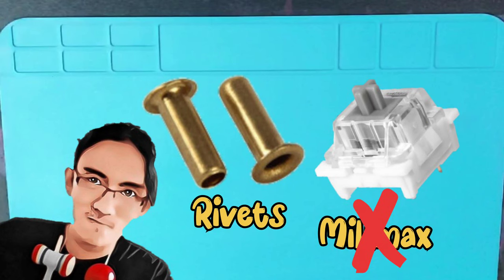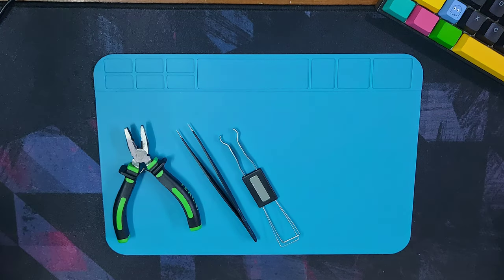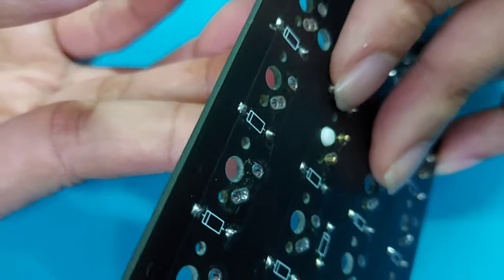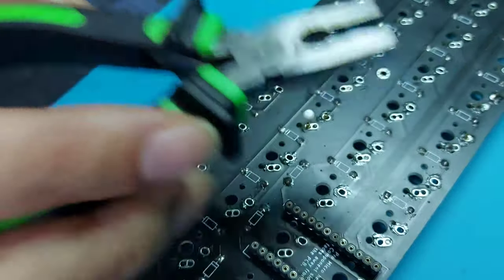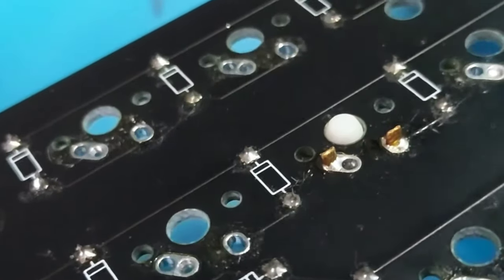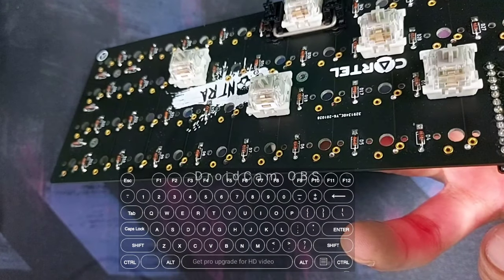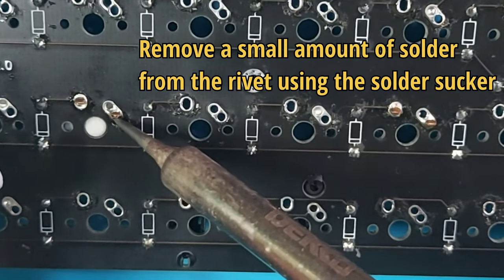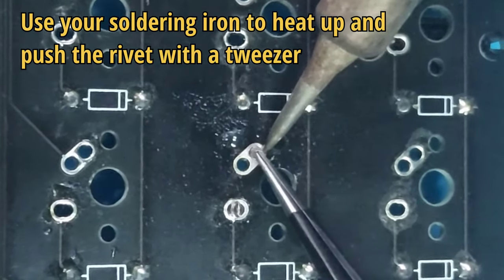How to use Rivets as Hotswap socket instead of Millmax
This is a tutorial video on how to install rivets as hot-swap sockets for your mechanicalkeyboard PCB

Chapters
00:00 Intro
00:23 Required Tools
00:43 Prepare the PCB
00:55 Adjust the rivets
01:38 Clamping
01:54 Soldering
02:45 Test if it's working
03:02 Desoldering

Mobile editing tools to create this video,

Github @kh411d

Background Music Attributions,